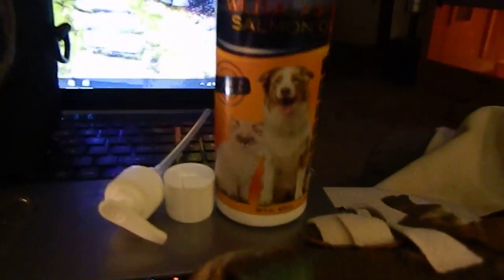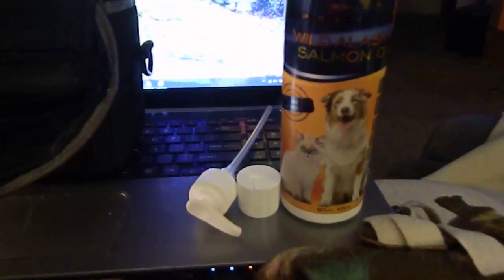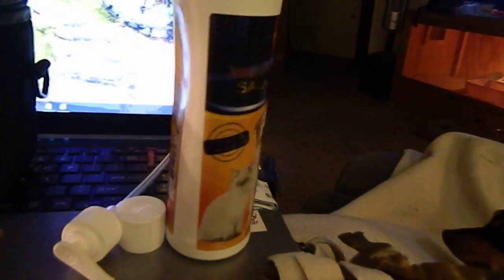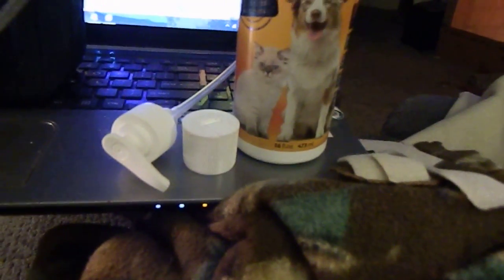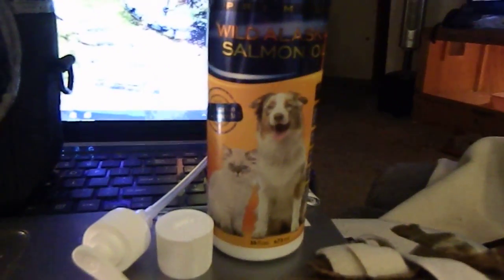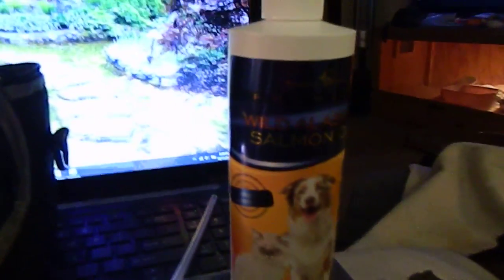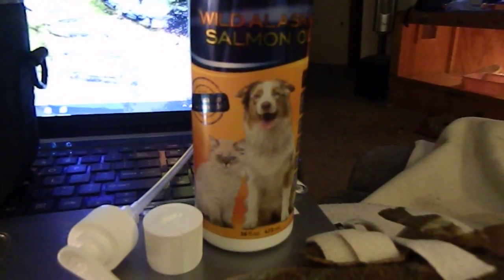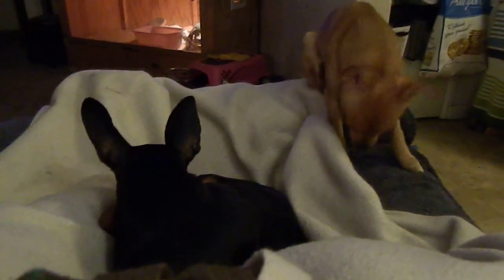Premium Wild Alaskan Salmon Oil for Dogs and Cats